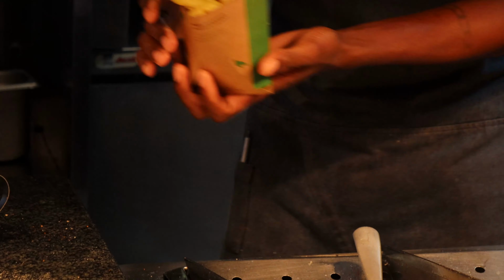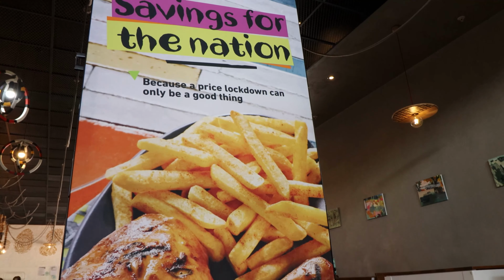Nando's Case Study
Perfect cooking  with controlled heat on natural piped gas that shows in the final product, hot water on demand to operate your facility kitchen or hot water circulated to your hotel rooms, how about providing a heated pool and a warm cozy fireplace in guest rooms, keep your patrons happy while keeping your energy costs affordable and controlled.

View to see why the hospitality industry connects to piped natural gas from Egoli Gas. On tap 24/7 and no storage required for bulky cylinders.